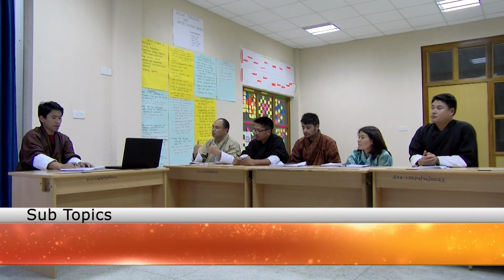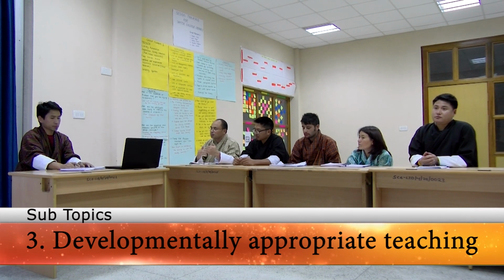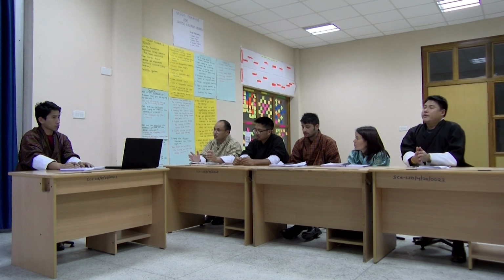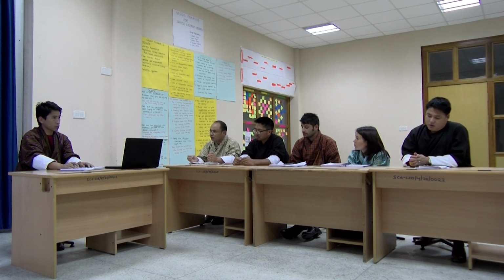Learning as we grow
Class presentation of Chemistry Cohort on learning as we grow for the module Principles of Learning.
Module Tutor- Mr. Sangay Tshering.